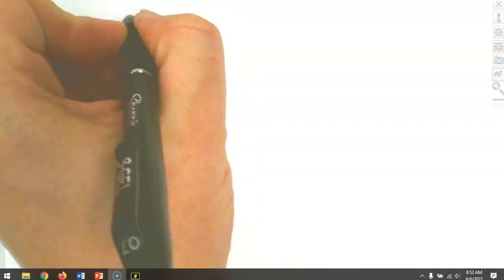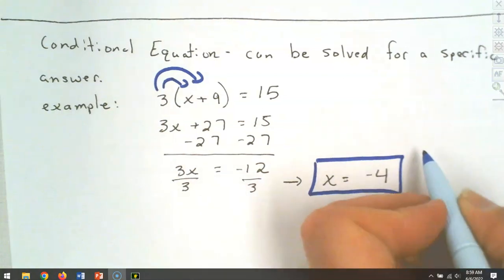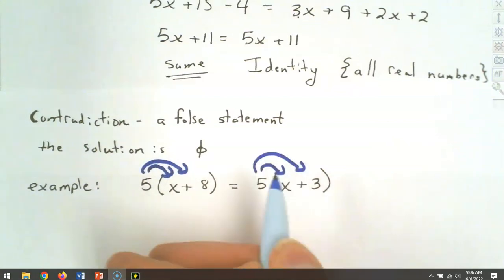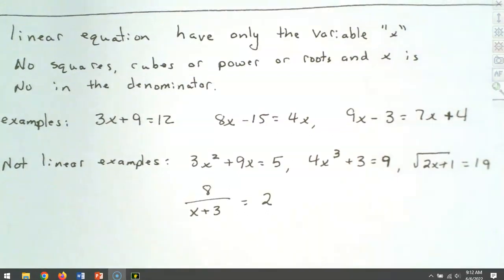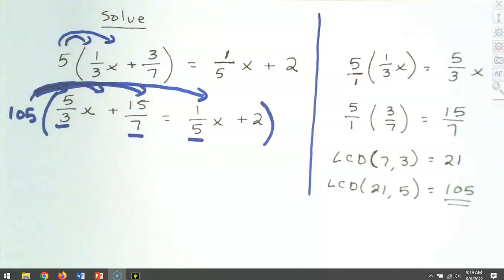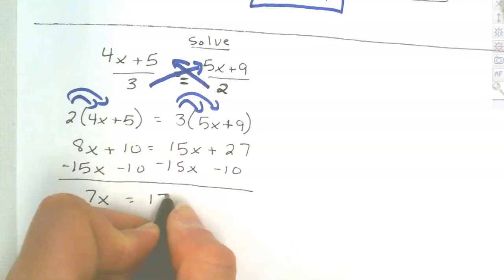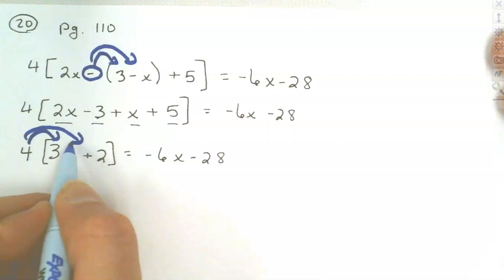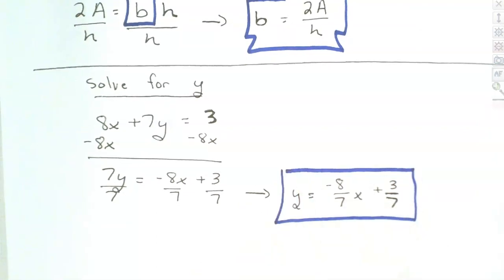Lecture June 6th Part 1